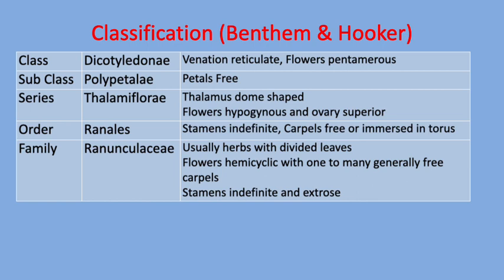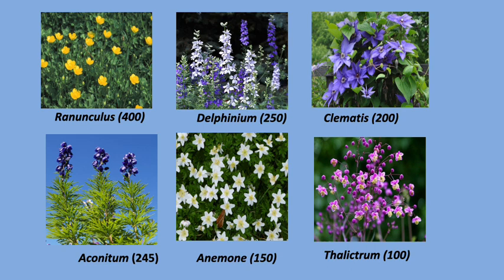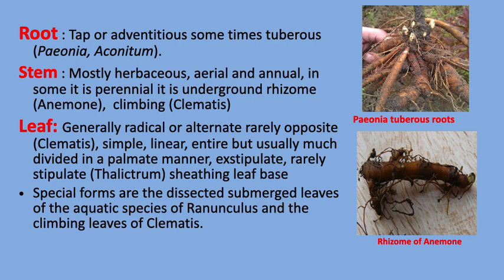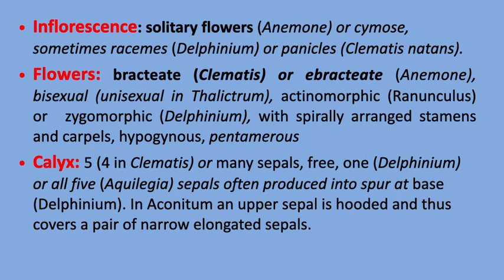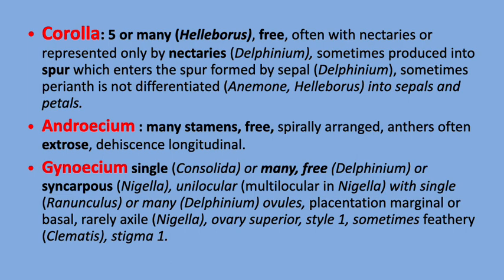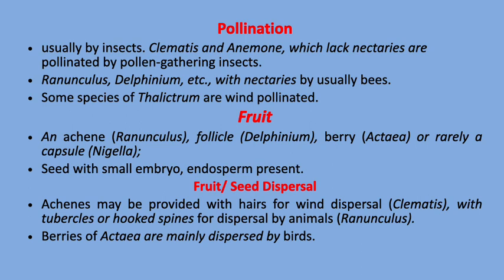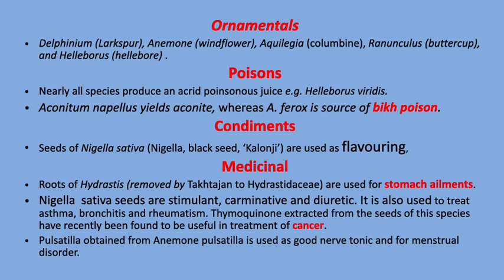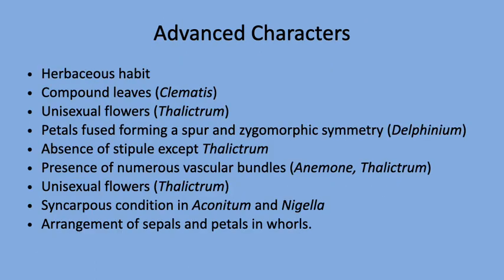FAMILY RANUNCULACEAE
Useful for UG students of Botany,
Helpful for PG students of Botany and UPSC